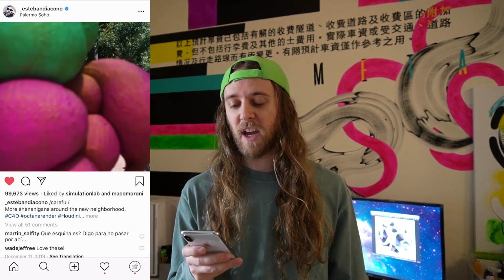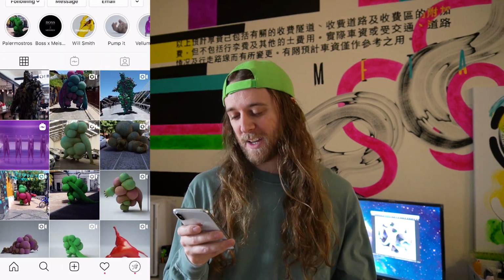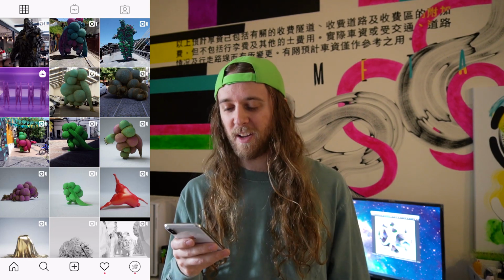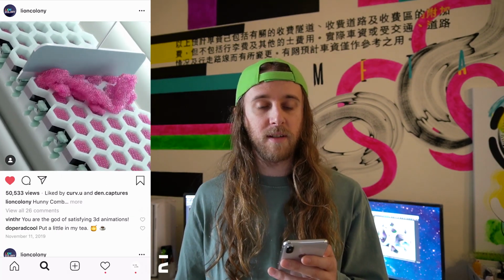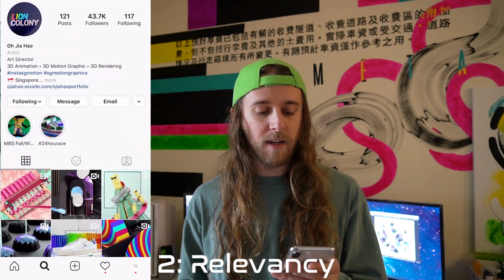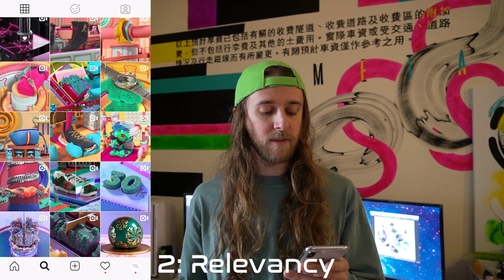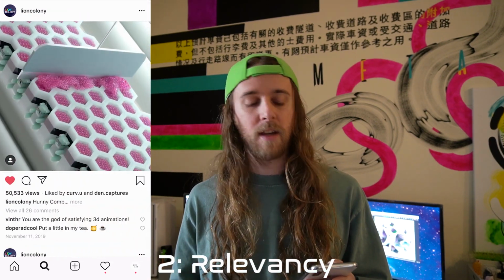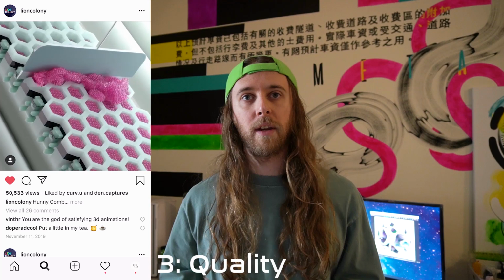VIRAL Art Review: Episode 1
Hi everyone! So I decided to try my hand at making a video series where we discuss and critique viral internet art. In each video of this series, I'll be reviewing 3 different pieces of art from 3 different artists, and discuss what was successful about each piece, what could have been done differently, and the overall potential of the pieces to go viral.

I also plan to interview artists in person or over Skype in the future, to discuss their art, and their thoughts on sharing their art on social media.

I know this video ran a bit long, so I'll be more brief in my review of each piece in future videos.